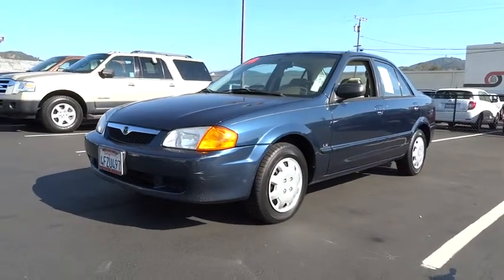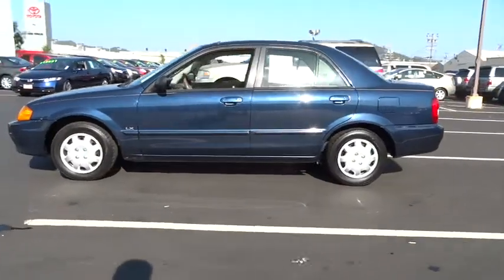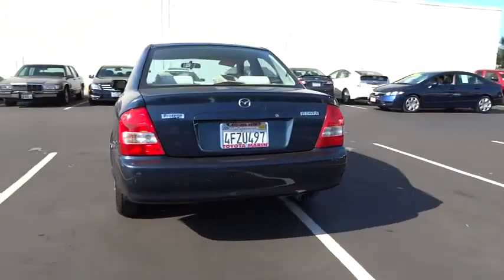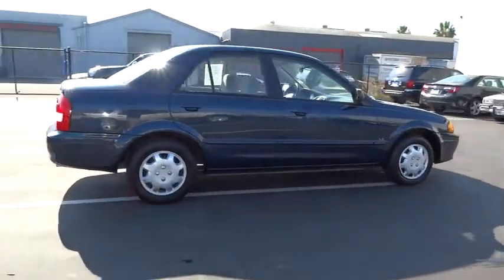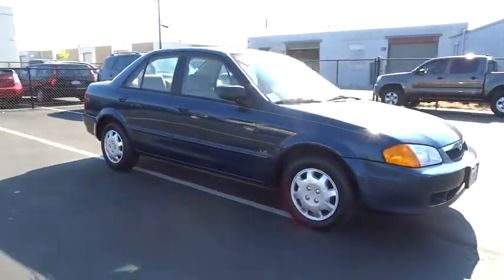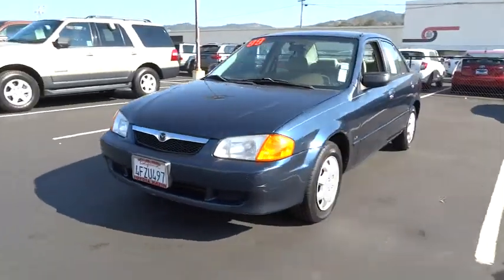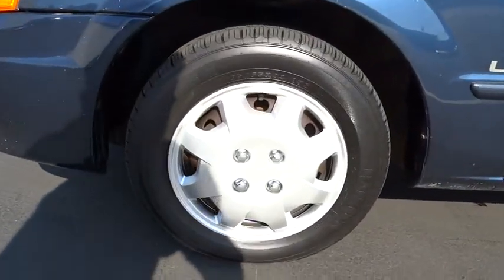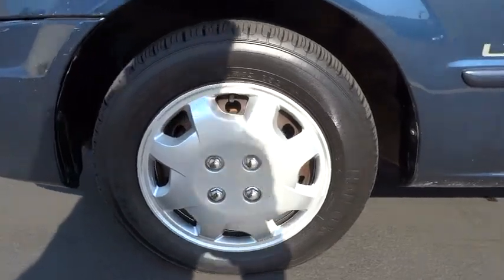1999 Mazda Protege San Rafael, San Francisco Bay Area, San Francisco, CA GPR8363BB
1999 Mazda Protege
1999 Mazda Protege LX 4DR. SEDAN..5-SPEED MANUAL - Stock#: GPR8363BB - VIN#: JM1BJ222XX0148909

Toyota Marin
445 Francisco Blvd East

$$ Priced Below the Market $$ OIL CHANGED, NEW WIPER BLADES, AND MULTI-POINT INSPECTED! 33.0 MPG! This Mazda Protege LX 4DR. SEDAN..5-SPEED MANUAL has a great looking Twilight Blue Mica exterior and a Beige interior! Ask about the Toyota Marin exclusive 10 Point Value Guarantee, which includes a 3-day/250 mile money-back guarantee and 7-day/700-mile exchange policy